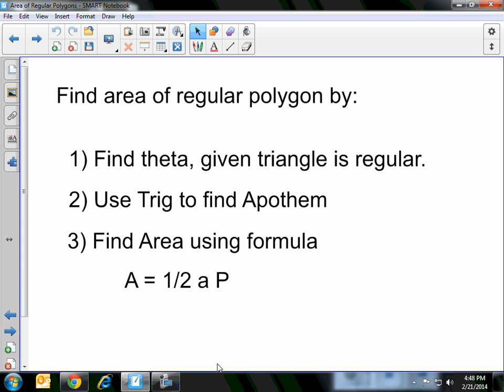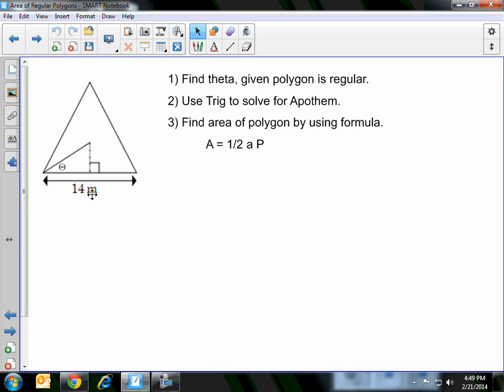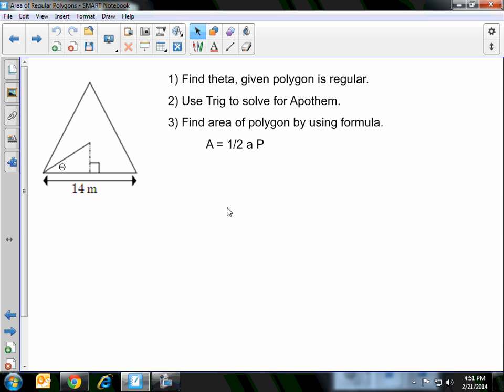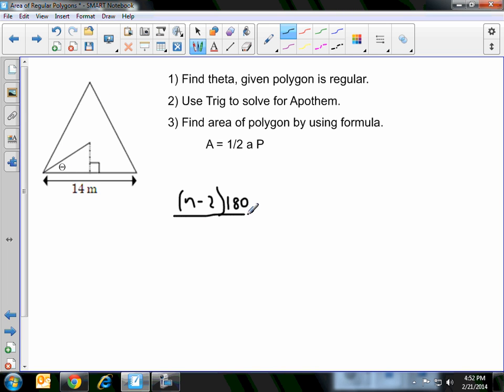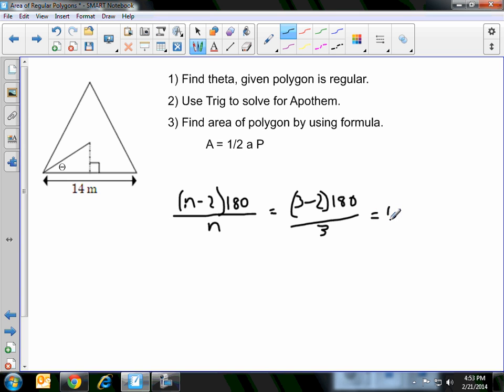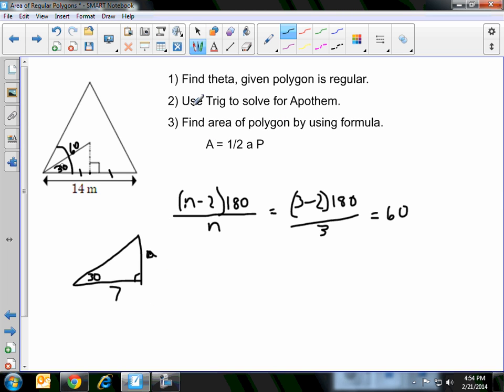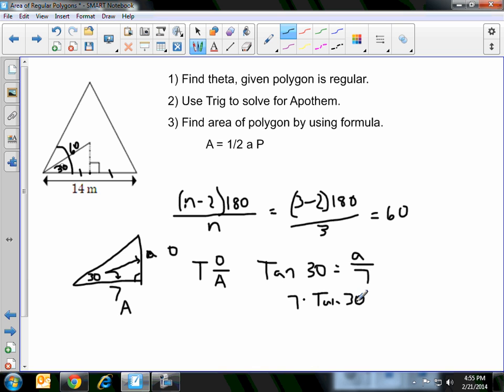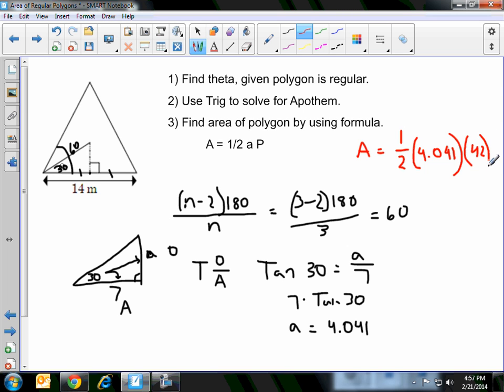Video Area of Regular Polygons Part 1